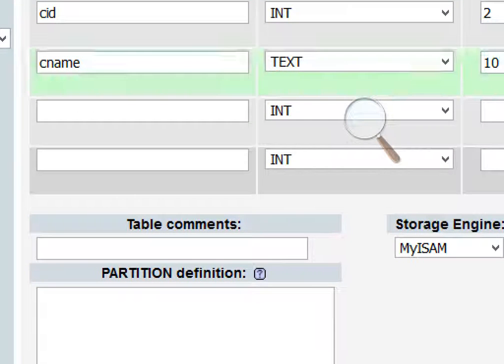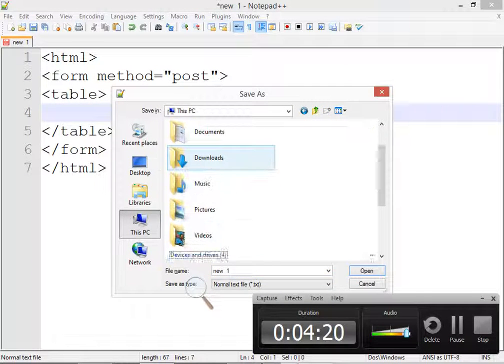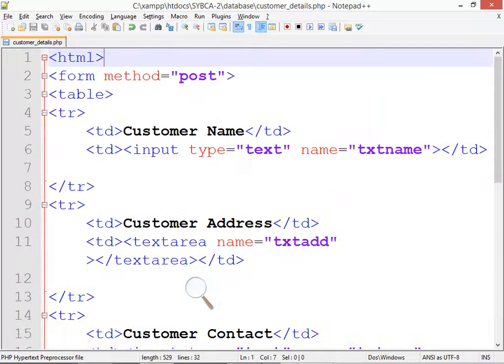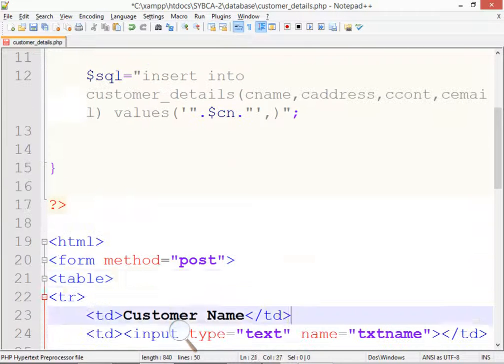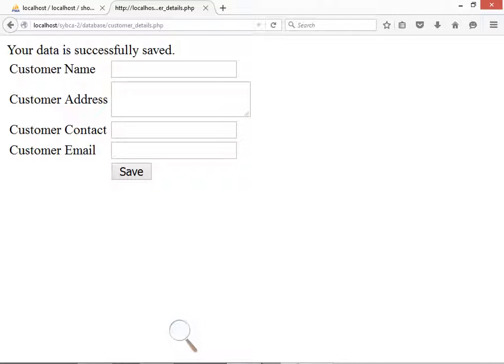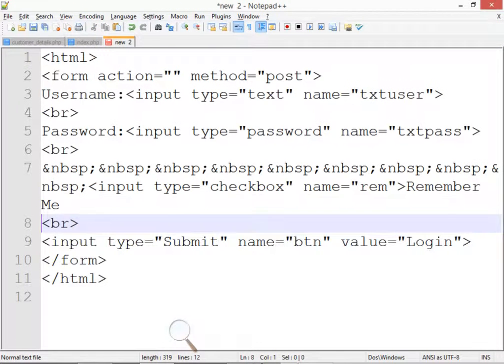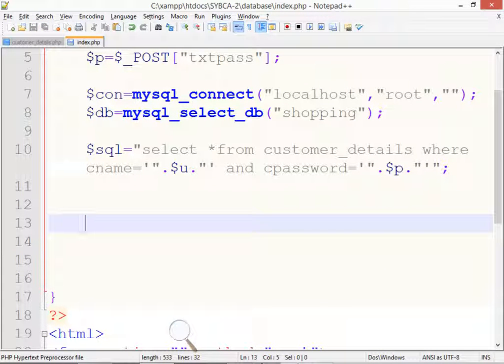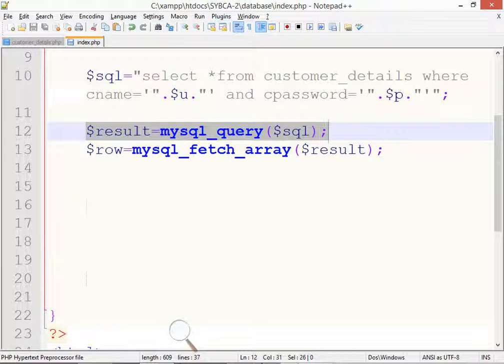Database in PHP Part 1